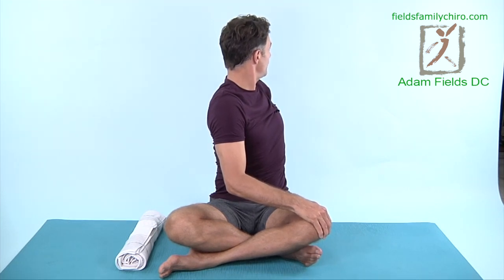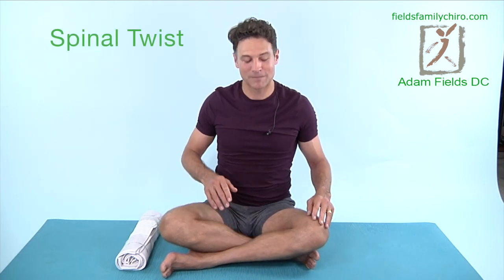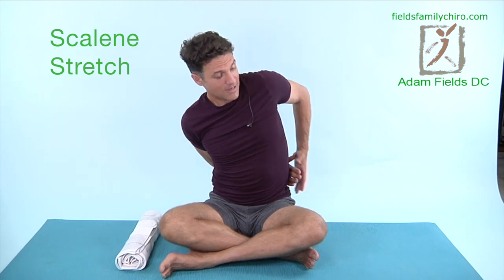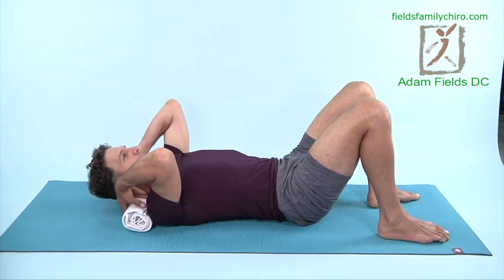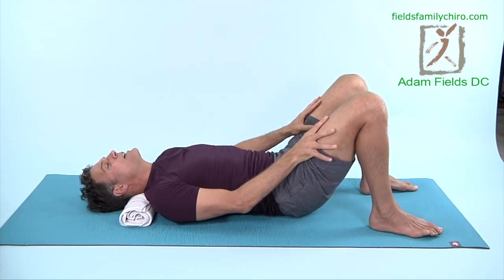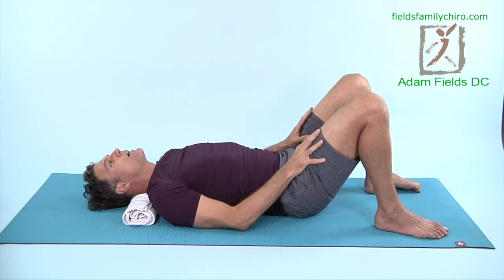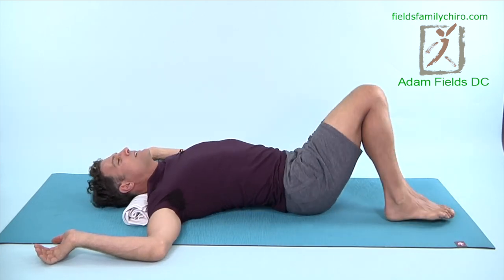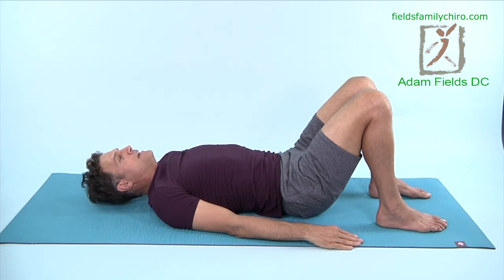Day 3 of 7 Neck Pain Relief Exercises with Fulcrum Based Cervical Curve Restoration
Fold a towel lengthwise, roll it up and put a couple of rubber bands around it for this video.  Your neck will get stretched, strengthened and molded towards a better cervical curve, or lordosis, in this 3rd Neck Pain Relief Exercise video series.

These neck exercises may be appropriate for you if you have a lack of cervical lordosis or neck curve, herniated disc, chronic neck pain, cervicogenic headache, cervical disc degeneration, arthritis in you cervical spine, a pinched nerve, spondylosis or just want to maintain a healthy cervical spine and nervous system. If so, you are about to partake in a journey of stretching, strengthening, massaging, nerve flossing, balancing and neurologically enhancing your cervical spine.  Keep doing the series as long as you need and even do your favorites over and over for maintenance.
Please ask any questions you have in the comments and, if you like a video, post it to social media to help others.
In this video you will use a rolled up towel or the Pro-Lordotic Neck Exerciser as a fulcrum to extend your head back and push into your neck curve.  The Pro-Lordotic Neck Exerciser provides resistance while encouraging the lordotic curve in your cervical spine. You will activate your cervical extensor muscles and even your deep cervical neck flexor muscles.  Imagine a tool that both mobilizes and strengthens at the same time. It is the most utilized tool in my chiropractic practice and 99+% of people will benefit from it.
After a car, bike, snowboard or other type of accident, the anterior longitudinal ligament can tighten and we can lose the lordotic curve that we had in the womb and that we were born with.  This causes a deleterious traction force to be put on your spinal cord which can but stress on your whole nervous system resulting in a plethora of problems.  The Pro-Lordotic Neck Exerciser pushes into the lordosis and can help re-stretch or elongate the anterior cervical structures like the anterior longitudinal ligament. This even helps hydrate thinning degenerated discs, breaking–up adhesions or scar tissue and encouraging imbibition or a drinking-in of fluid into the spinal structures from the surrounding tissues. This is an excellent “warm-up” before any postural/structural corrective chiropractic and is a stand-alone benefit to your spine and nervous system.

Chances are, you have a lot of friends with neck pain.  Let's help them out and share these videos on social media.

Thank you for being here and thanks for making yourself a priority

DOG BONE PILLOW- I like the one with the zipper in case you want to take some stuffing out.

YOGA MAT I USE IN THE VIDEO (Lasts for decades)
THICKER VERSION

Here are all 8 Cervical Spine Videos
Stretch and Strengthen Your Neck

Dr Fields is a practicing chiropractor in Northern California. He can be reached for telehealth or in-person visits by going and clicking "book online".

0:00 Introduction
0:03 Day 3 of 7 Neck Pain Relief Series
1:34 Spinal Twist
2:23 Scalene Stretch
4:40 Levator Scapula Stretch
5:58 Adding Rotation
6:43 Adding Lateral Flexion
7:20 Flexion Stretch
9:11 Deep Cervical Neck Flexors